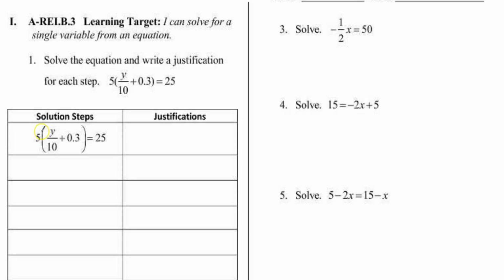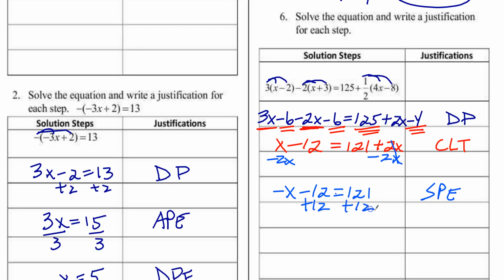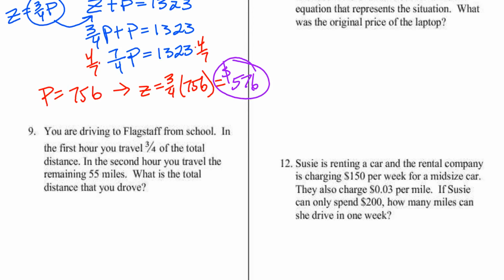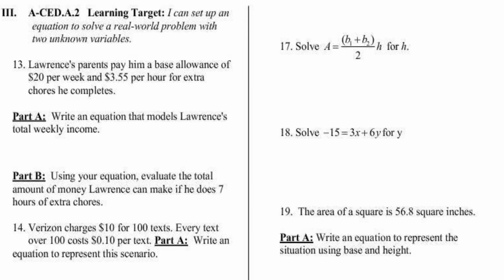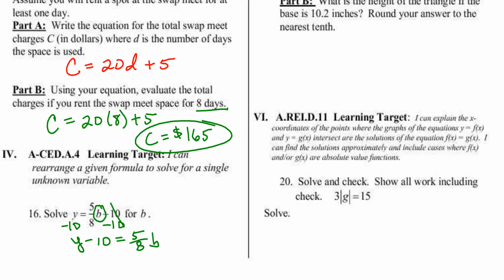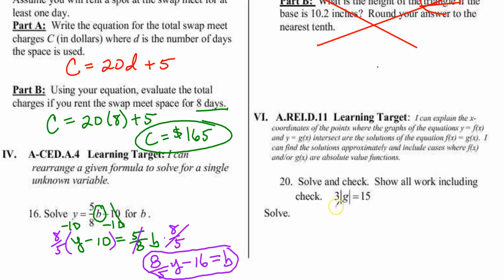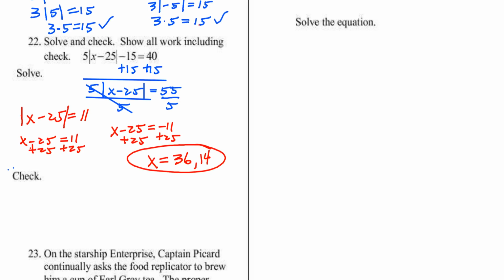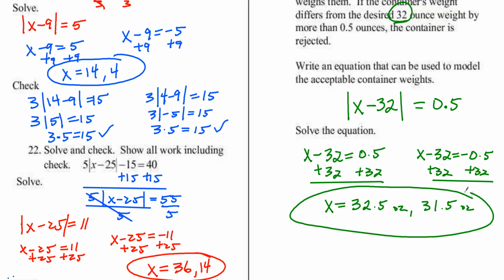Algebra 1H Equations Unit Review